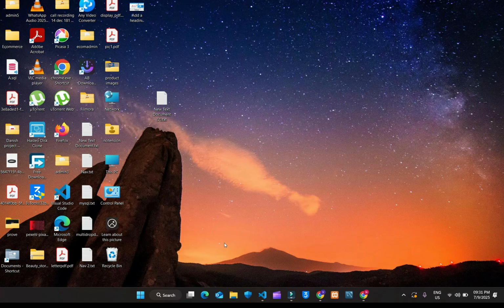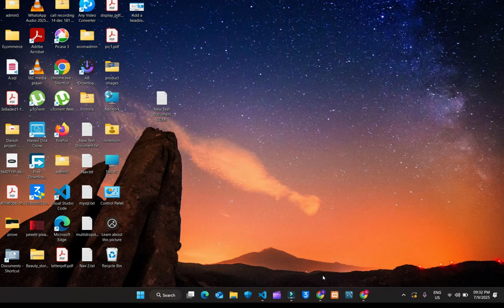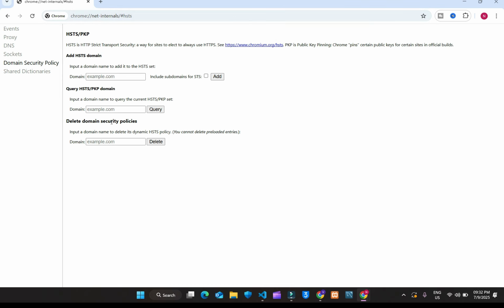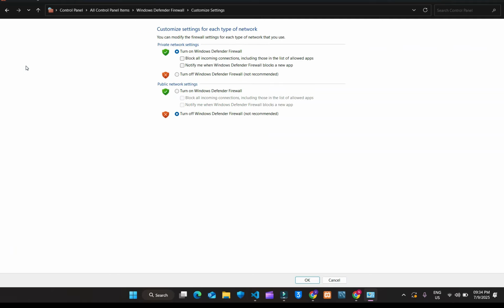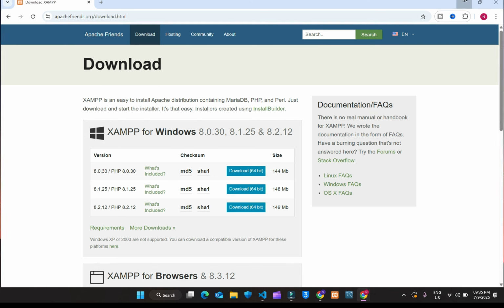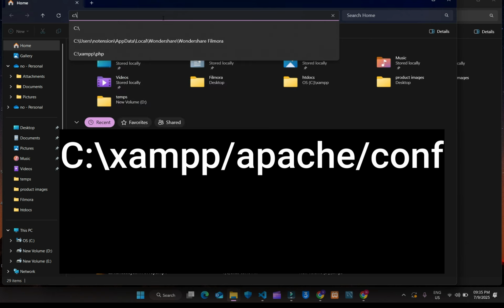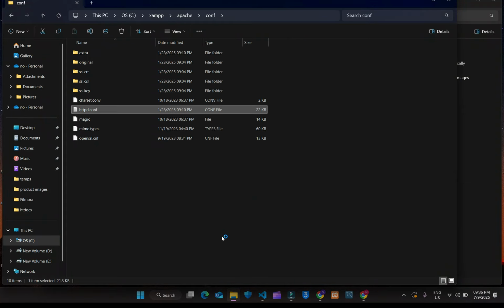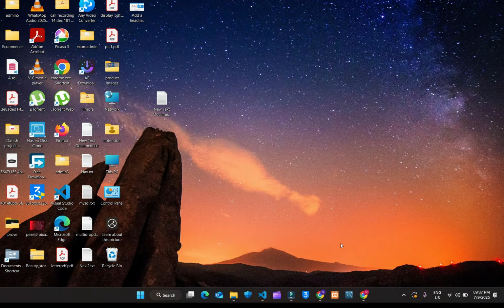Solved: localhost Refused to Connect (XAMPP/WAMP/VS Code Fix)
Are you getting the "localhost refused to connect" error while working with XAMPP, WAMP, or Visual Studio Code? In this step-by-step tutorial, I’ll show you how to troubleshoot and fix this common issue in just a few minutes.

✅ Works for:

Apache not starting

Port 80 in use

Firewall blocking localhost

Browser issues with localhost

📌 Timestamps:
00:00 Intro
00:30 Common Causes
01:10 Check Apache Service
02:00 Free Up Port 80
03:15 Firewall Settings
04:20 Try a Different Port
05:00 VS Code Live Server Fix
06:00 Final Tips

🧰 Tools Mentioned:

XAMPP

WAMP